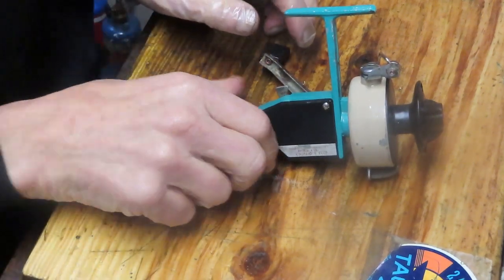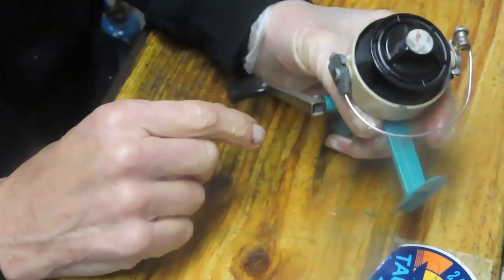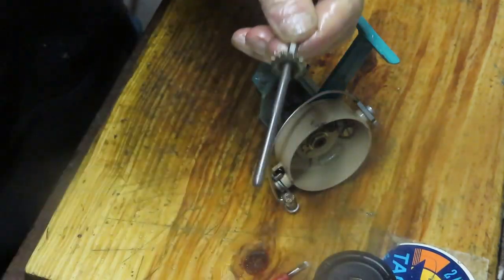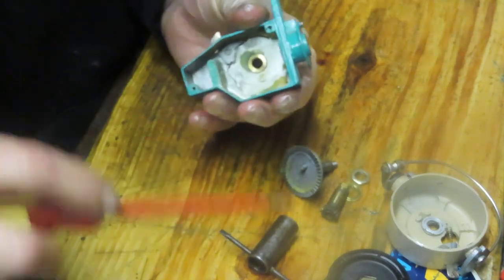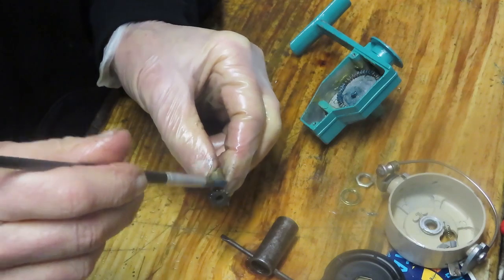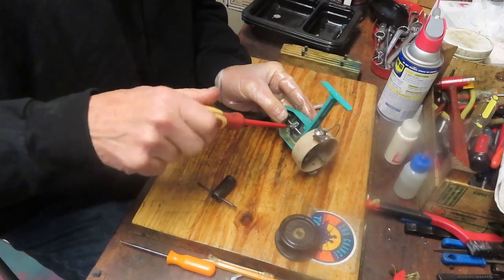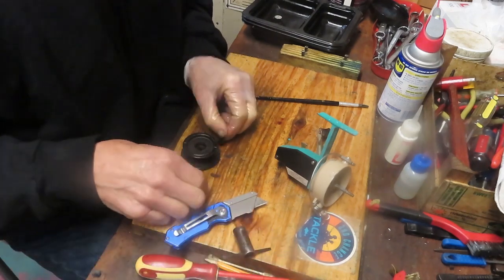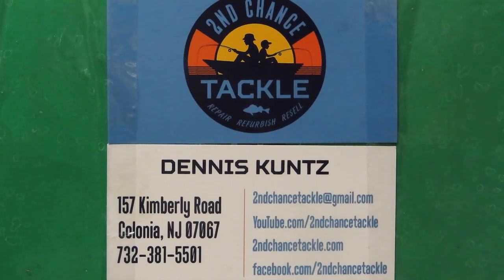Russian made fishing reel circa 1970s how to take apart and service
This video shows how to take apart and service one of the more unusual reels to make it into my shop.  This reel was sent to me by a viewer.  It is a Russian made reel circa 1970s.  I show how it was made by taking it apart and doing a service on it.